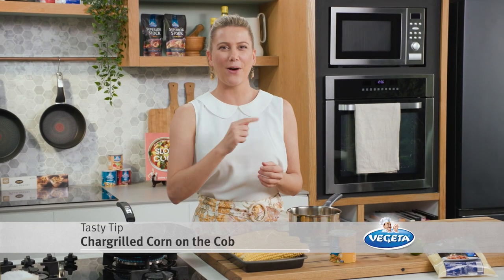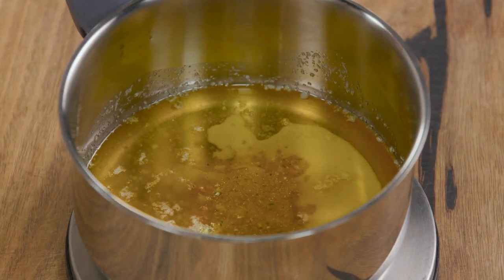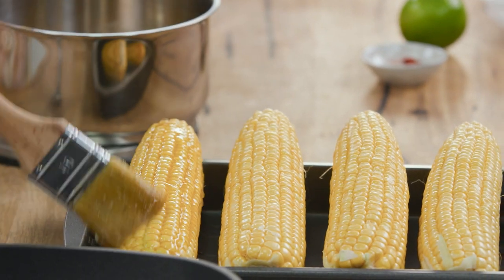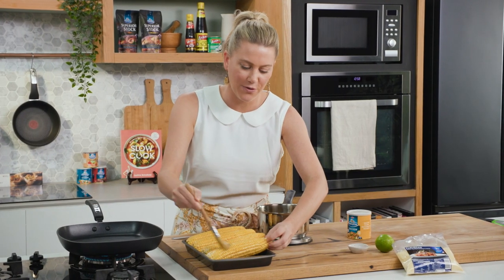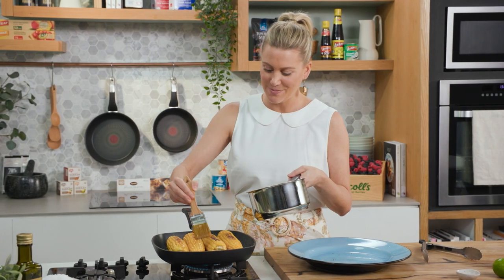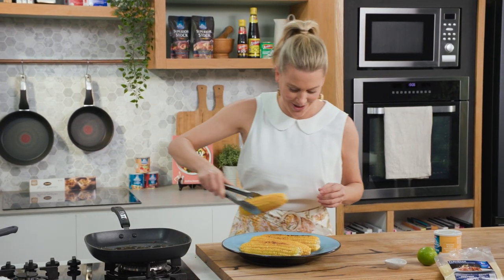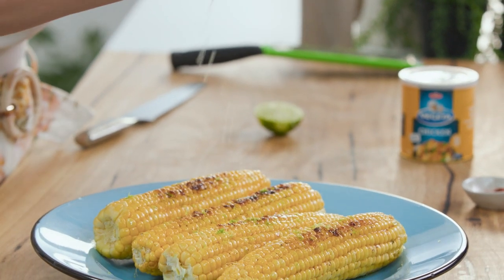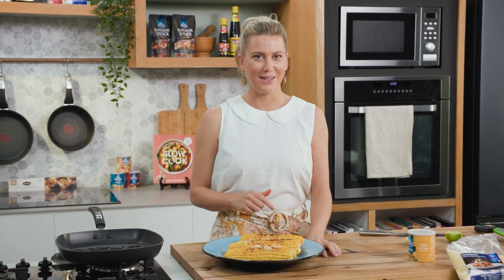Chargrilled Corn on the Cob | Everyday Gourmet S11 Ep36